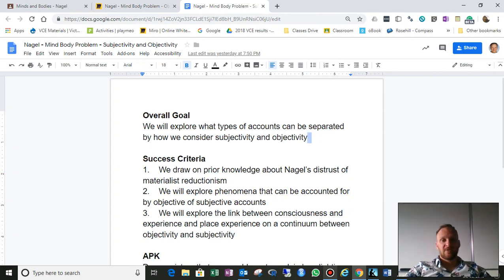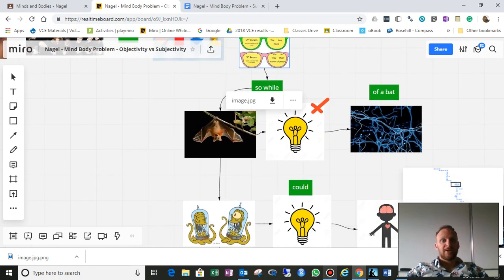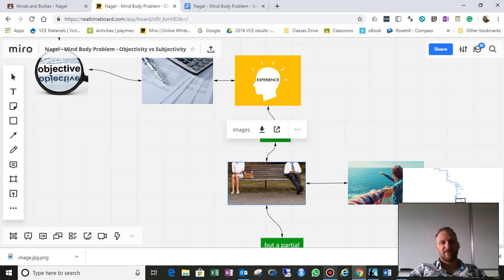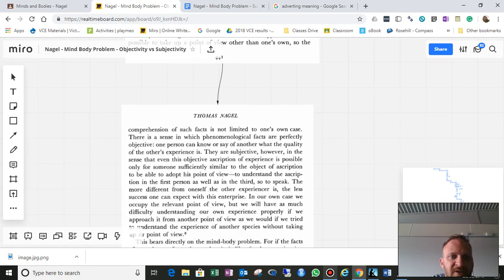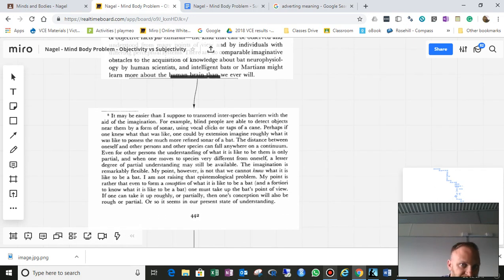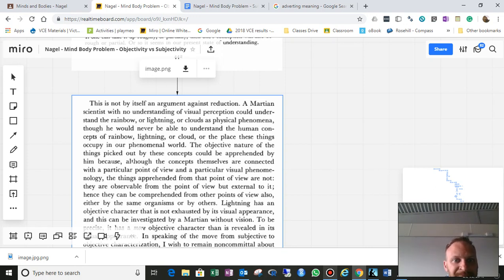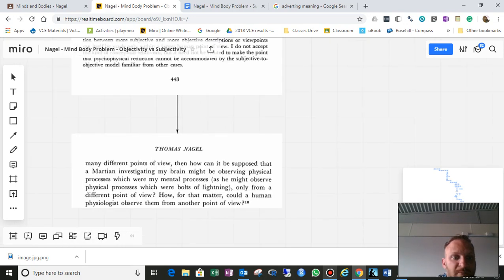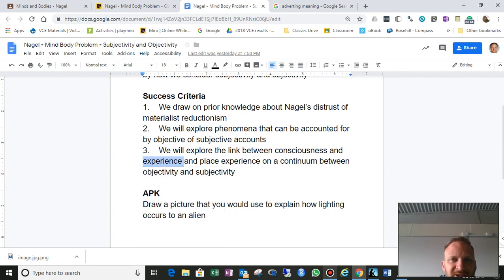20190326 Nagel Mind and Body Problem Objectivity and Subjectivity